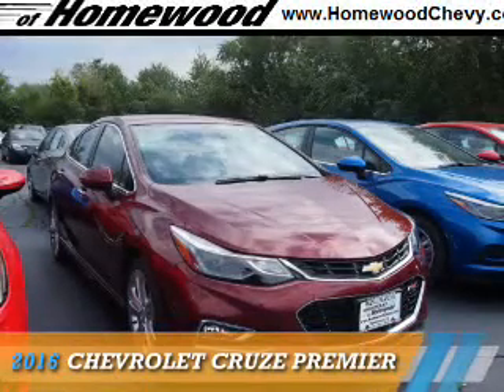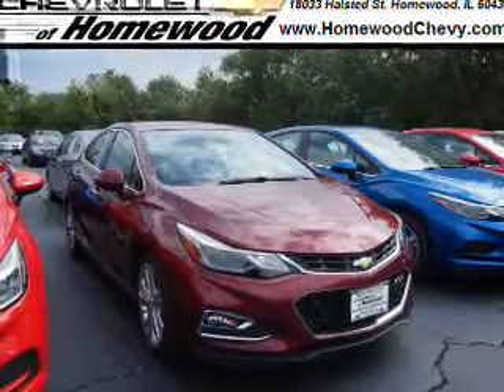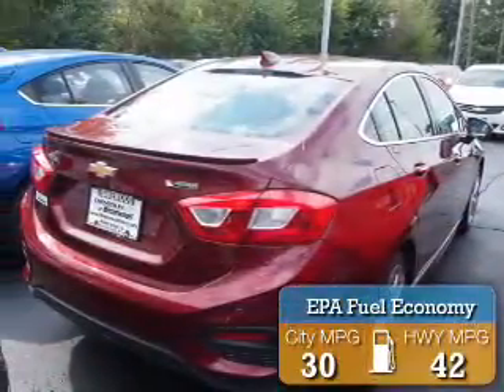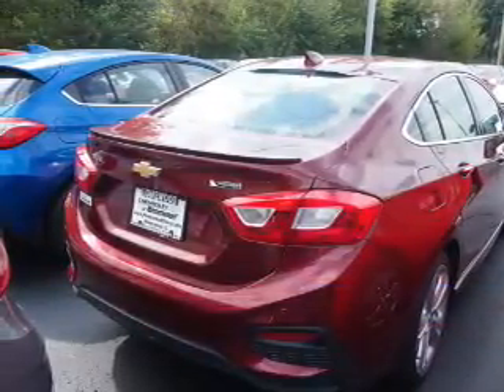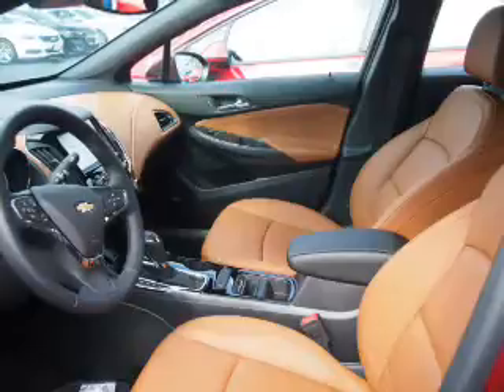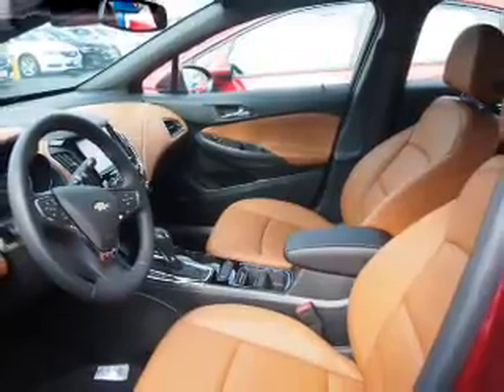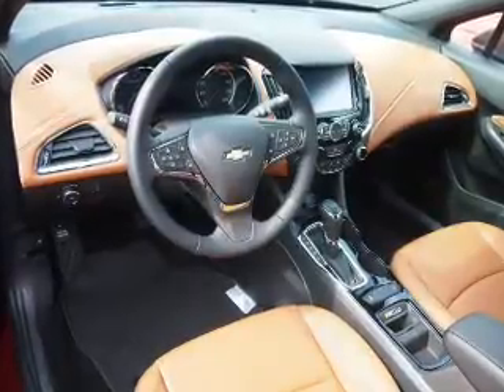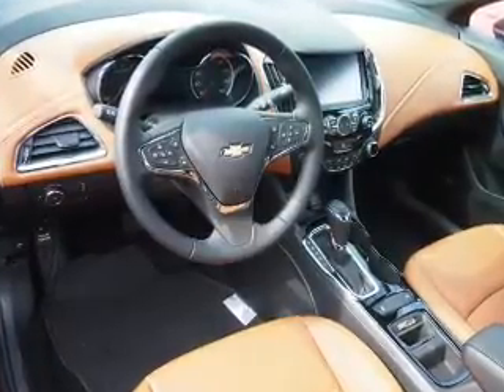2016 Chevrolet Cruze 161323 - Homewood IL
Year: 2016
Make: Chevrolet
Model: Cruze
Trim: Premier
Engine: 1.4 liter 4 Cylindercylinder FWD
Transmission: 6-Speed Automatic
Color: Red
Mileage: 2
Address:
18033 Halsted St
Homewood, IL 60430
VIN:1G1BG5SMXG7306554